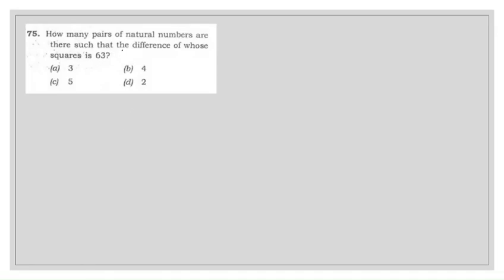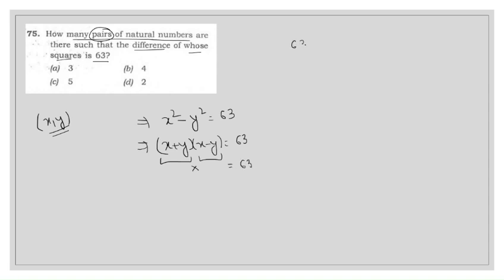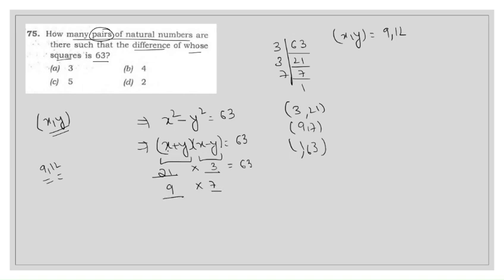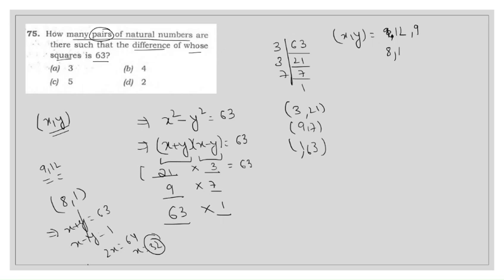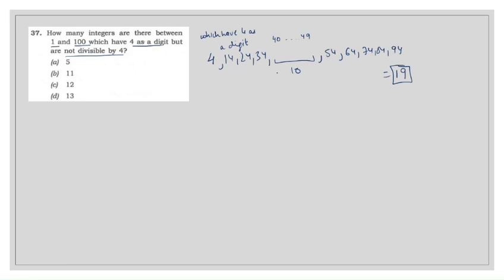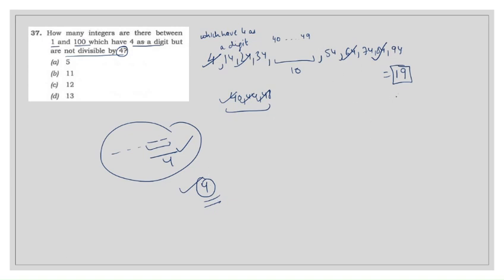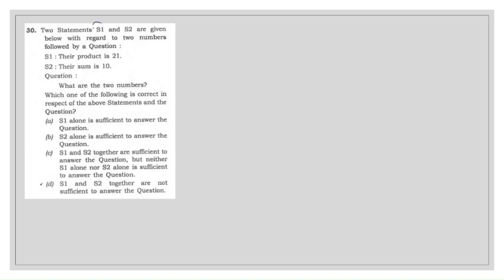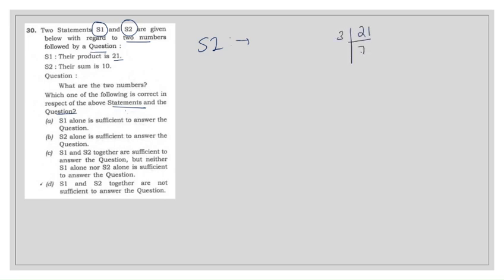NUMBER SYSTEM UPSC QUESTION (2013-22) part 13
Our goal by hook or crook cracks the exam.